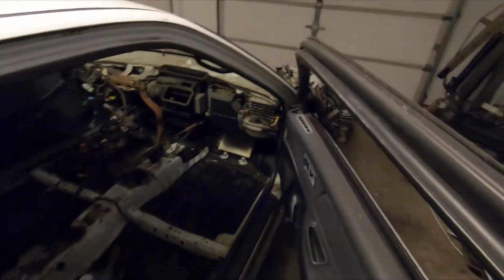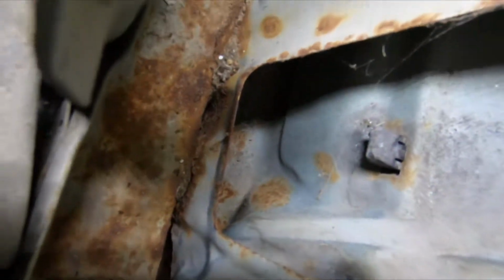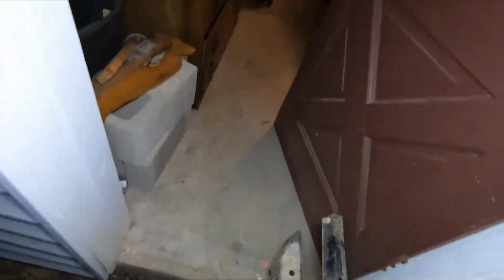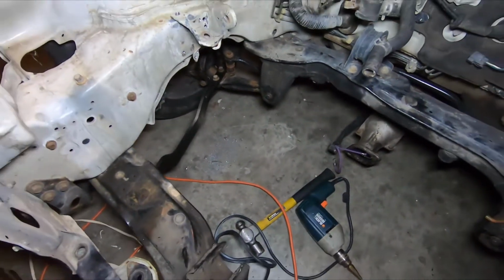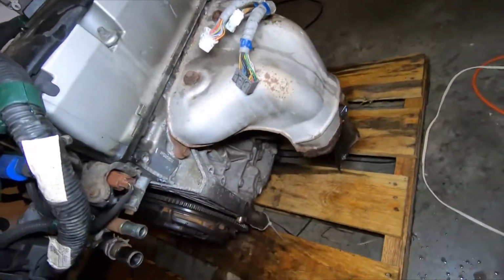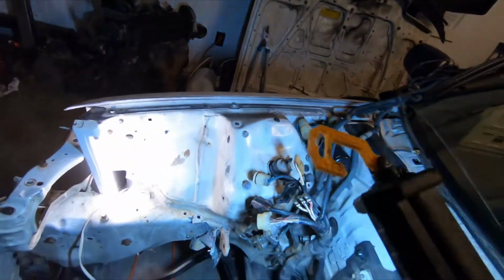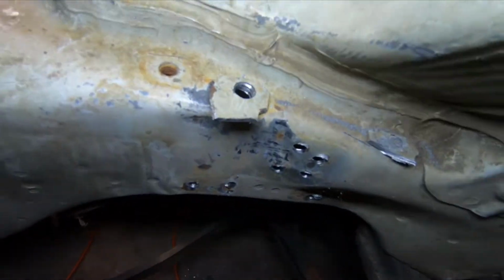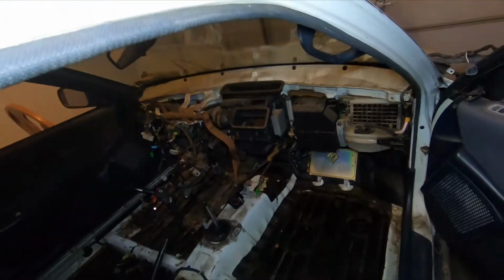AWD (All Wheel Drive) K24 CRX BUILD (PART 1)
I've finally decided its time to get started on my dream car. Its going to be a lot of work but it will be well worth it in the end.